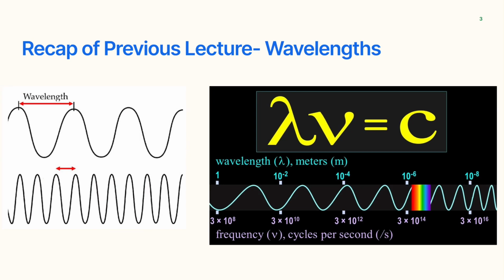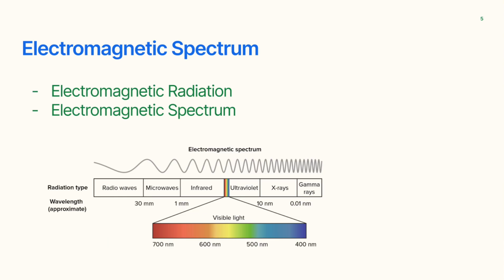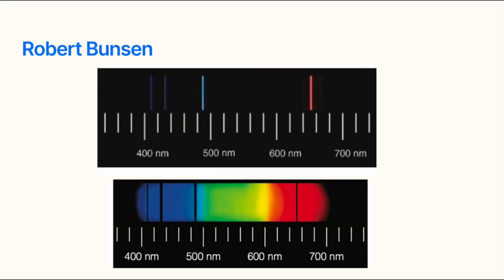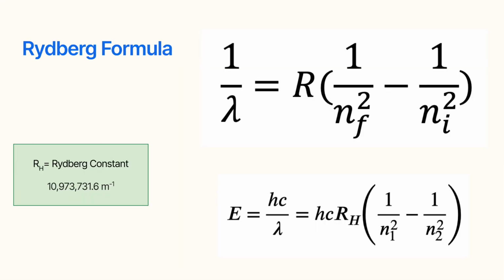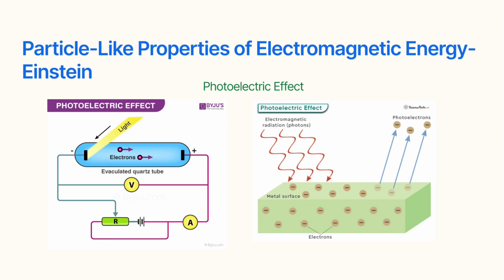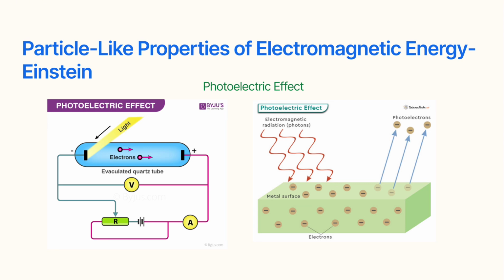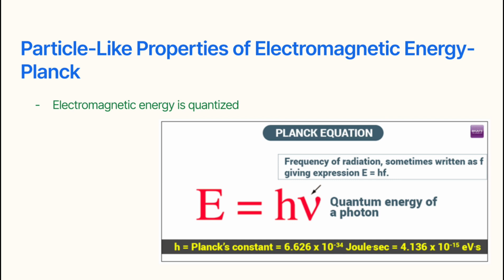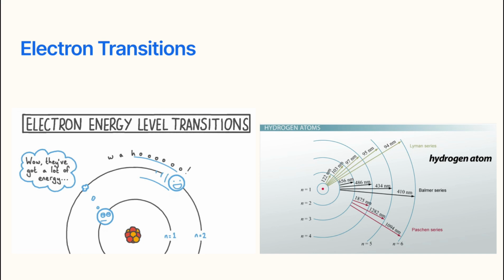Lecture 7 Chemistry Video Recap Dr. Bartels